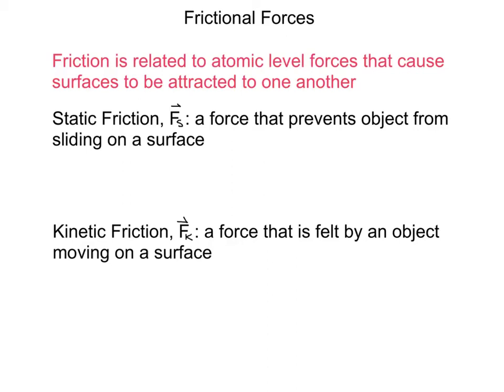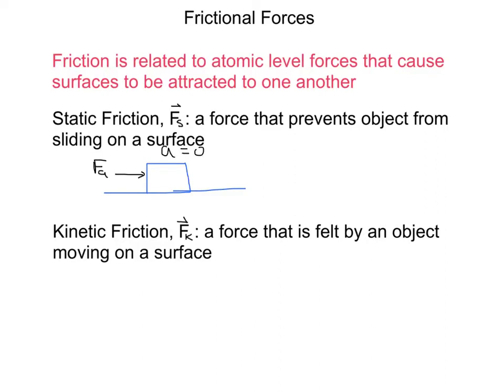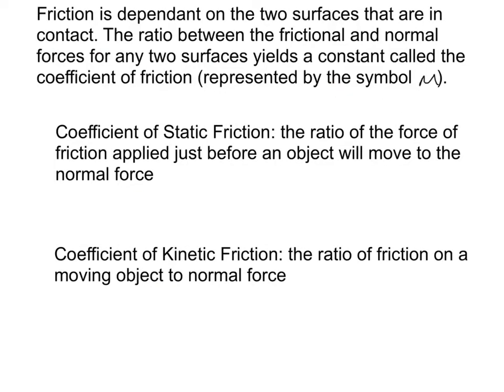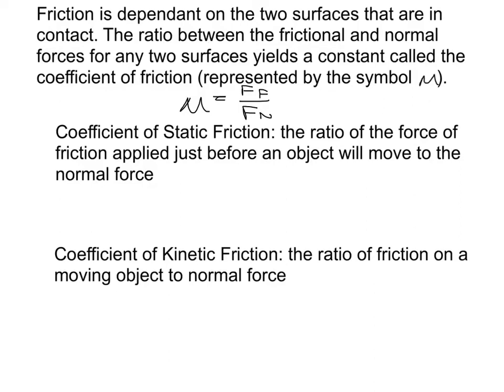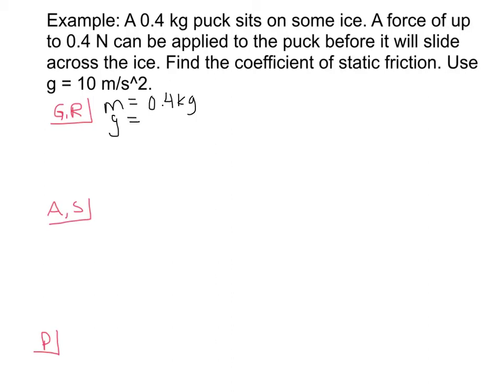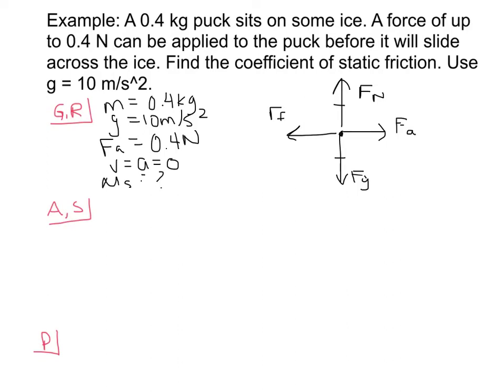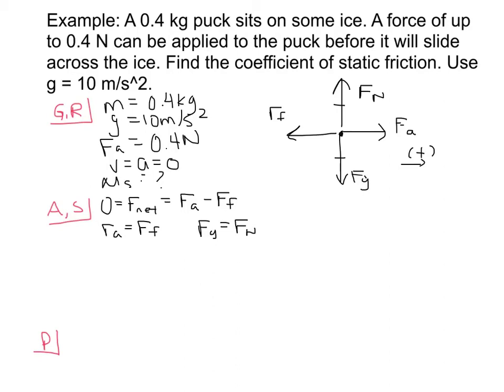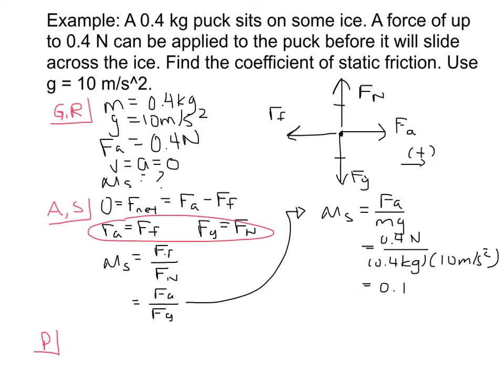Friction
Introduction to static and kinetic friction and solving for a coefficient of friction.